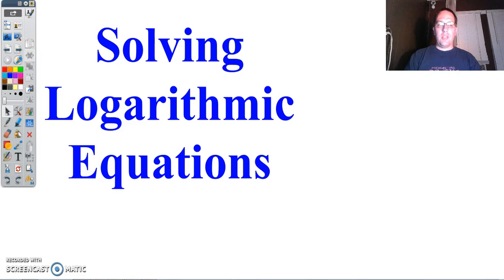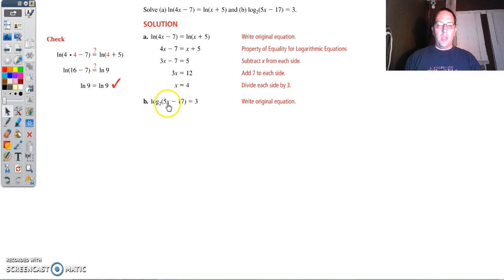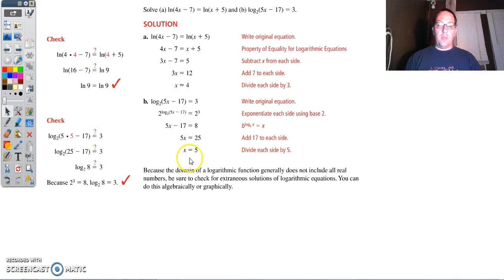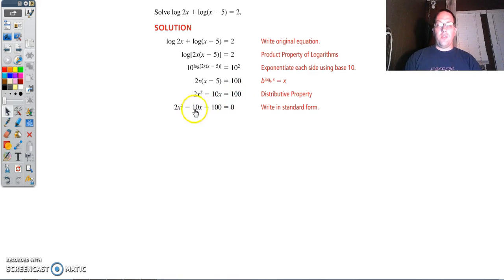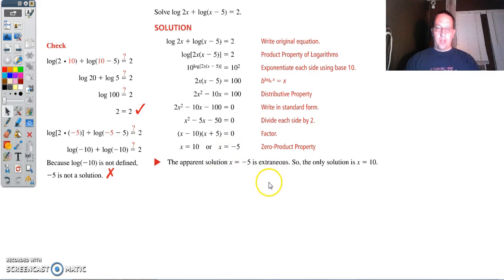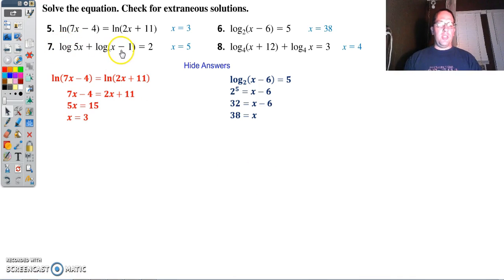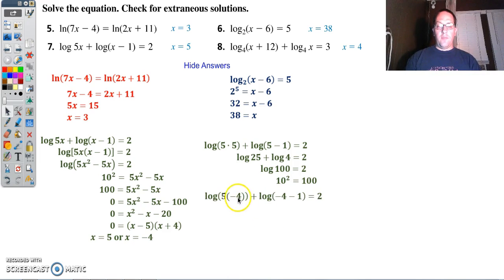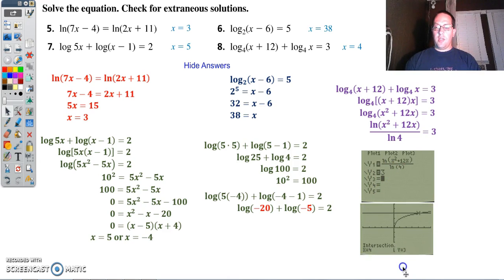7.6b Logarithmic Equations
In this lesson we solve logarithmic equations.